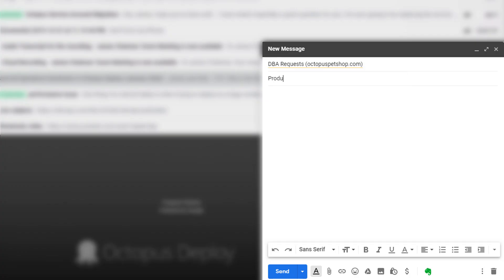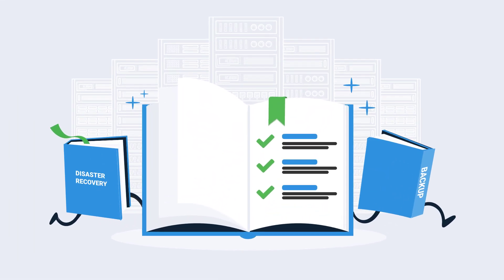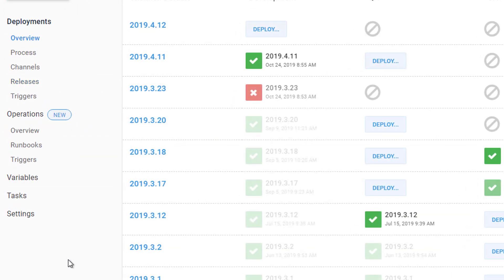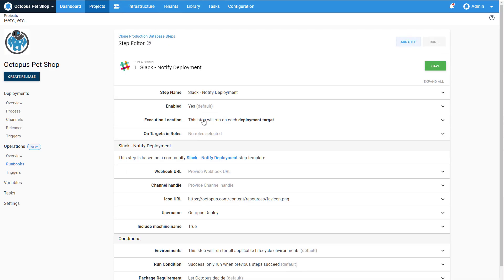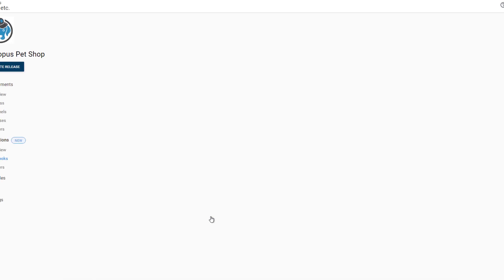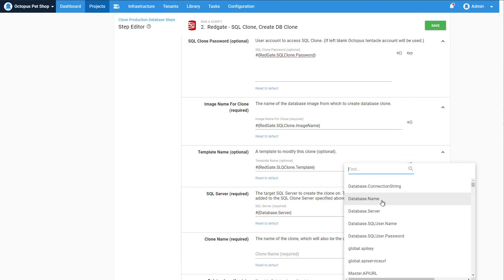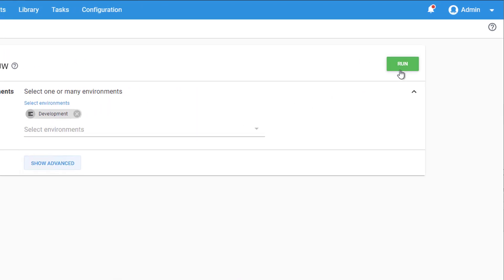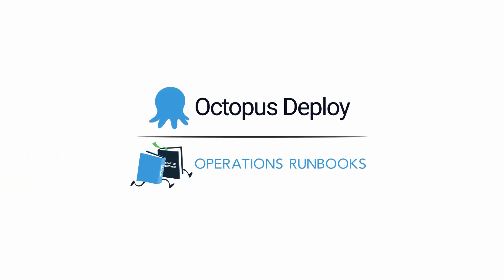Runbook example: Refresh test database from production clone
This is a runbook example showing how you can refresh a test database from a production clone with an Operations Runbook in Octopus Deploy. Runbooks are the Ops in DevOps and they help teams automate their operations processes.